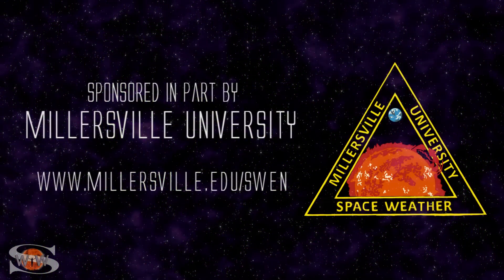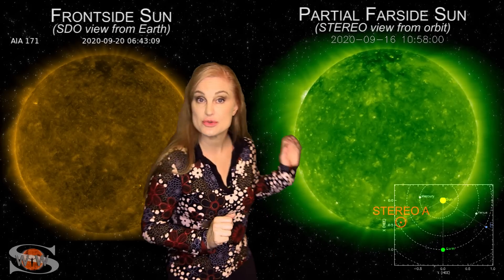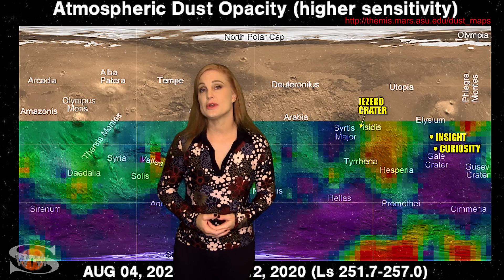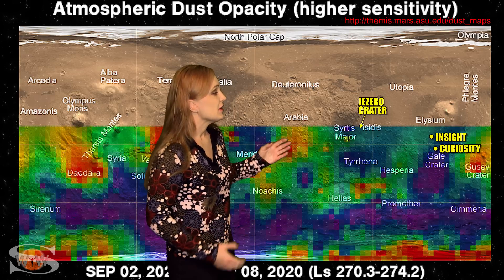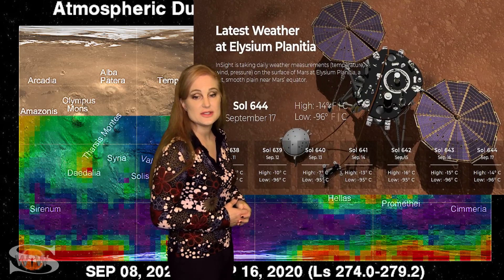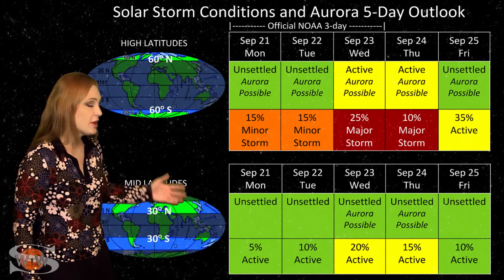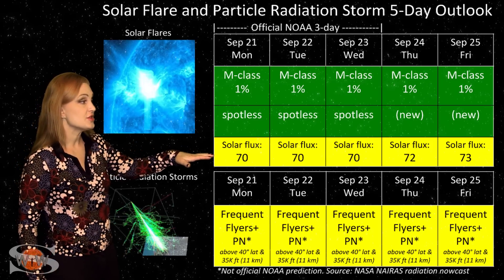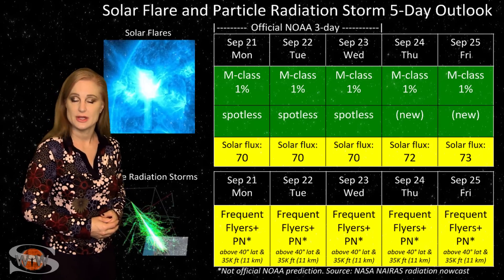A Coronal Hole, A Bright Region & A Red Planet | Space Weather News 09.21.2020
This Space Weather News forecast sponsored in part by Millersville University:
Space Weather makes us watch with bated breath this week as a big bright region rotates into earth-view from the Sun's farside. This region might be large enough to be a sunspot, but we will need to wait a few more days in order to tell. either way, the region is already beginning to boost solar flux into the low 70s so amateur radio operators and emergency responders should notice propagation improve on earth's dayside over the course of the week. We also have a coronal hole rotating into the Earth-strike zone that will send us some fast solar wind over the next few days. This should bring aurora views to high latitudes, but likely mid-latitude observers will only get a fleeting show. Learn the details of the coming fast wind and bright region, and catch up on the local weather at the Red Planet near the locations of our Martian colonists, Curiosity and Insight.